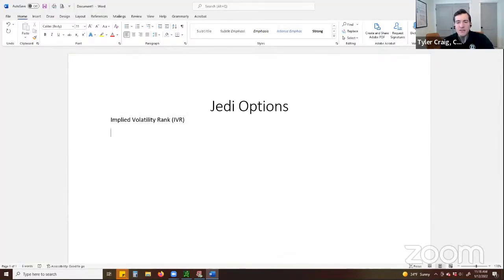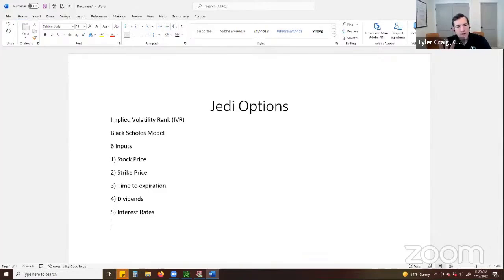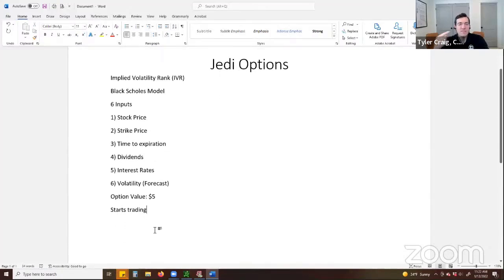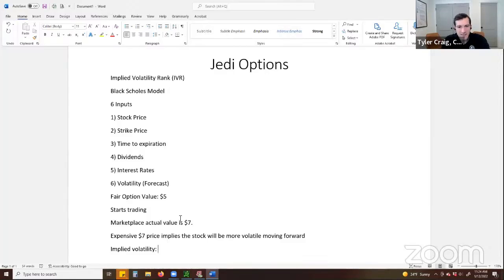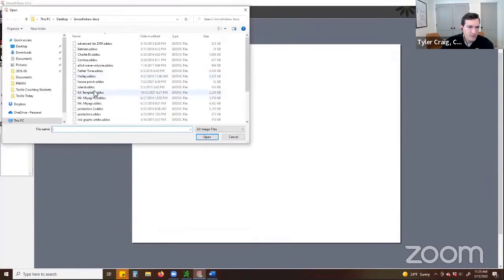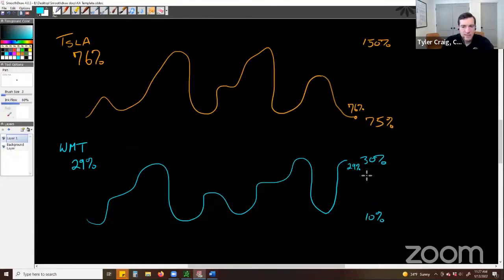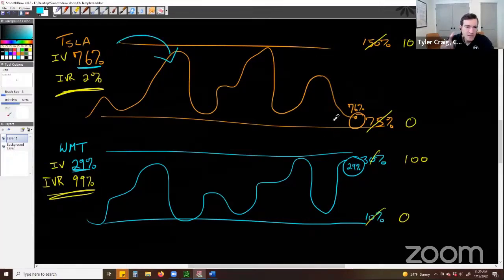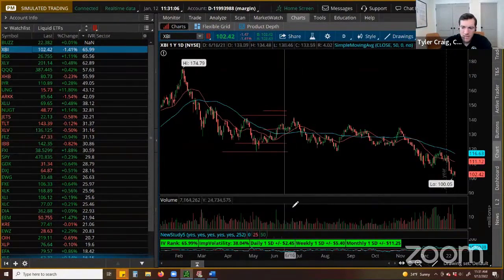Jedi Options: What is Implied Volatility Rank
In today's Jedi Options, Coach Tyler teaches what is ImpliedVolatility Rank a.k.a. IVRank.